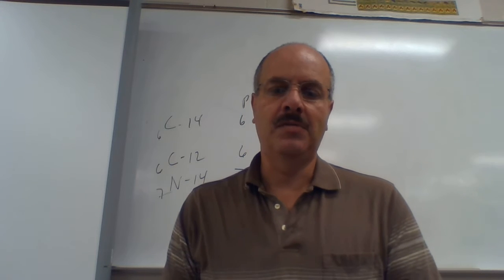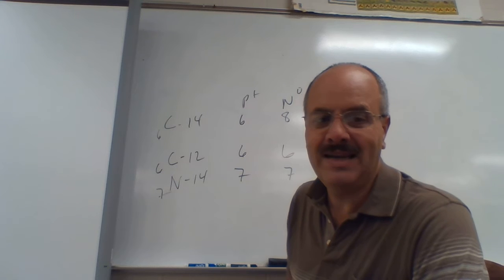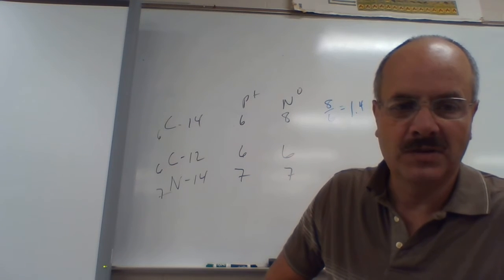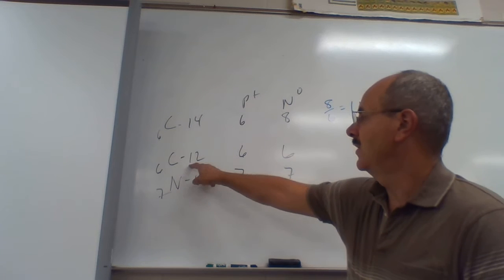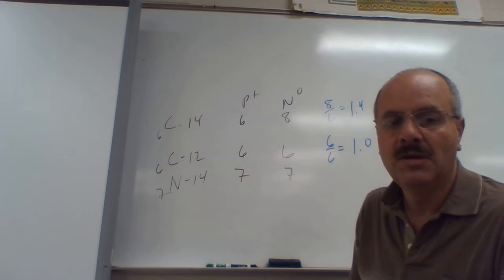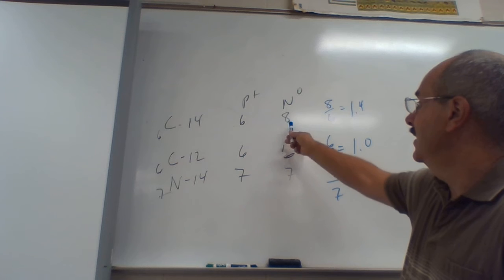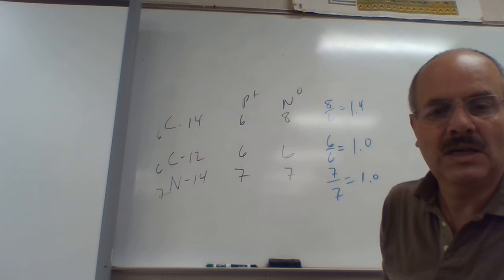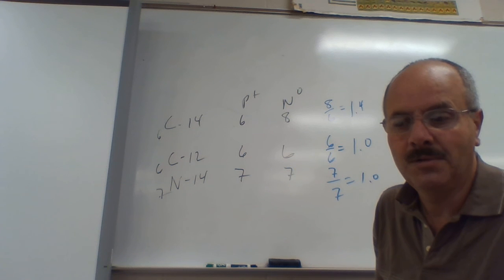isotopes notes video part 3